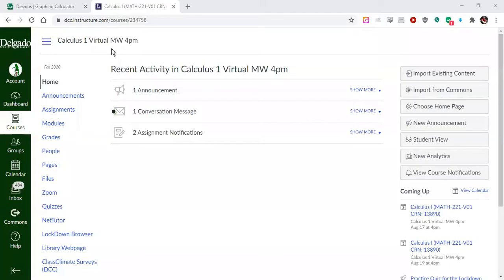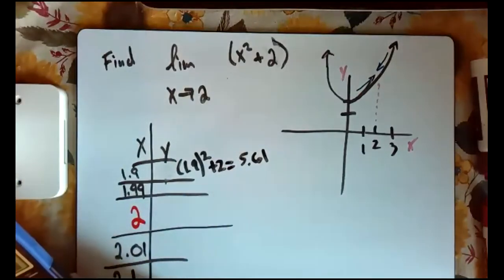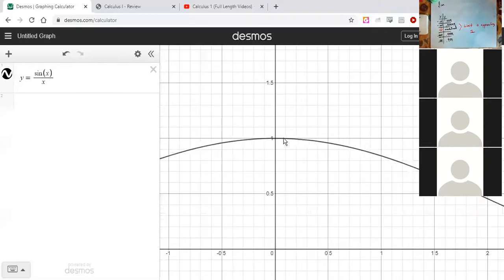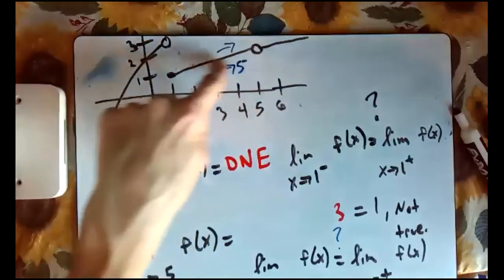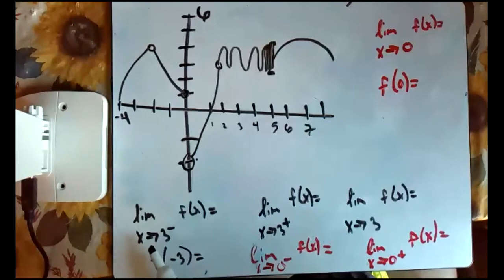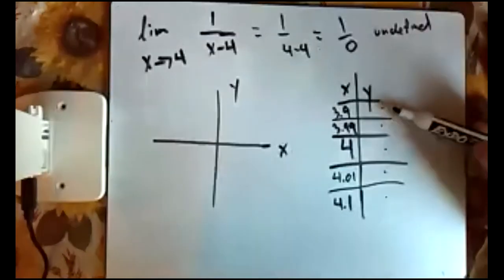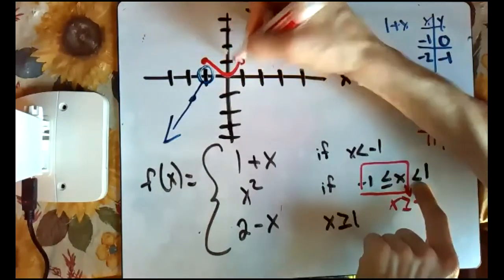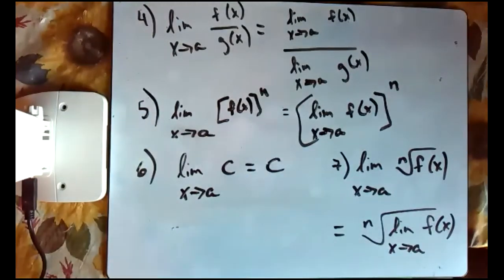Sections 2.2 and beginning of 2.3